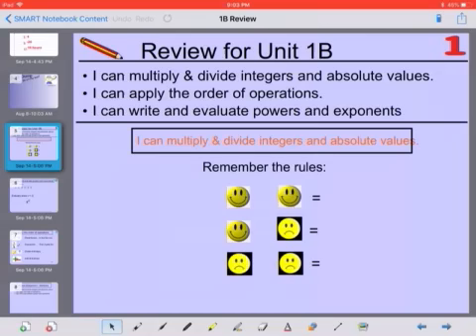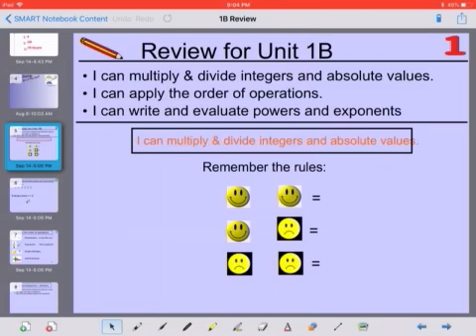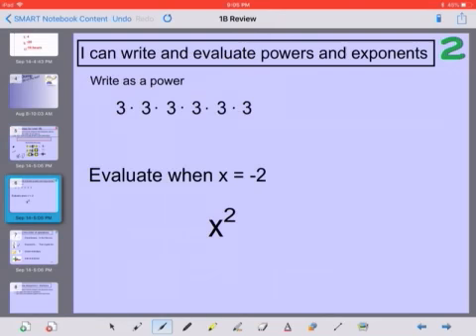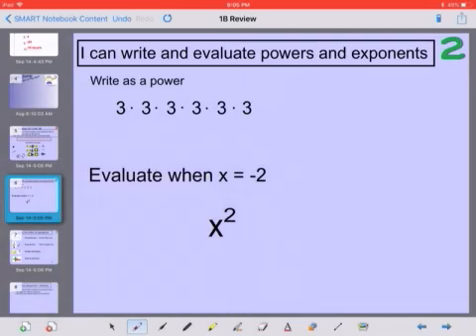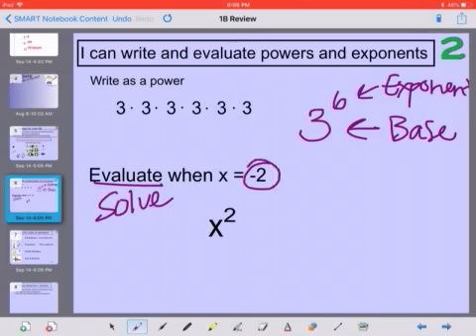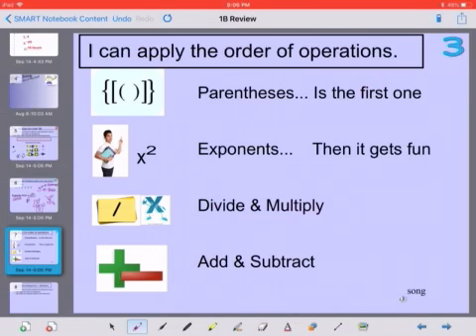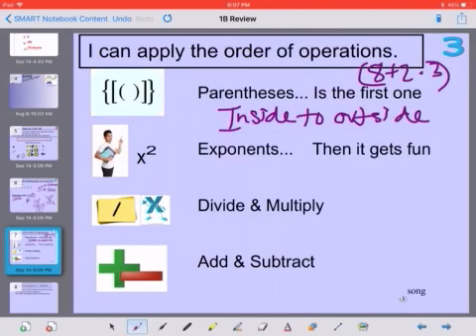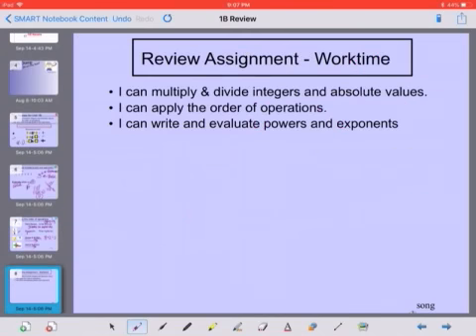Unit 1B Review